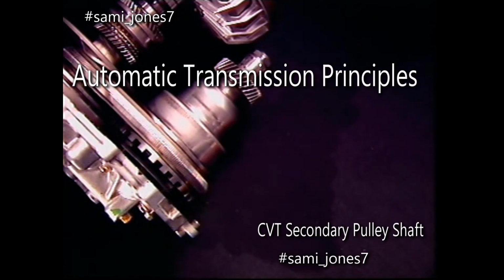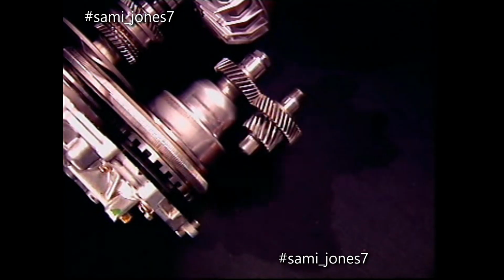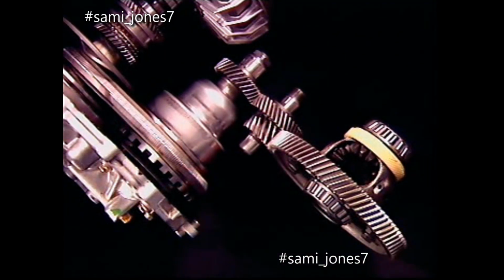Automatic Transmissions Principles: CVT Secondary Pulley Shaft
What Is a CVT Transmission?

A CVT, or continuously variable transmission, seamlessly changes through an unending range of effective gear ratios while you drive, whereas other kinds of mechanical transmissions offer a fixed number of gear ratios and have hard shifts between each as explained by Certified Transmission Repair. CVT transmission systems are also known as single-speed, shiftless, and stepless transmissions.

The shiftless nature of a CVT offers unparalleled flexibility that maintains constant angular velocity regardless of output speed. Additionally, a continuously variable transmission makes accelerating smooth and offers enhanced fuel economy.

How Does a CVT work?

While a traditional transmission uses a wide variety of intricate parts to shift between a range of preset gears, most CVT systems work through a pulley system. In short, this system consists of cones at each pulley connected via a chain belt. The cones can move to increase or decrease the belt diameter to change gear ratios, allow for quick shifting into the needed ratio for increased power, and boost fuel economy.

One pulley in the CVT is connected to the engine and the other directs power to the wheels. The width of these pulleys changes based on the needed power; as one gets larger, the other gets smaller. This allows a CVT to deliver strong and seamless acceleration.
There is a second, less common, type of CVT that uses a series of discs and rollers, but it operates on similar principles.

Though there are no gears in a CVT, some simulate a more traditional changing of gears. In these transmissions, the belt-and-pulley system is designed to move to preset points by using a traditional shift lever or paddle shifters on the steering wheel.
Why Do Automakers Use CVTs?

If CVT transmissions have existed for so long, why are they only popular now? Manufacturers are now realizing they tend to work well for their primary customer base. A CVT gets as much power as possible out of a smaller engine. This makes acceleration quicker and more responsive, so the average driver enjoys a better experience.
CVT Transmission Pros

A CVT offers a wide range of benefits to the average driver.

    Fuel economy is significantly improved. Modern hybrids utilize CVTs for fuel efficiency, and many gas models with a CVT offer around a 38 mpg rating on an average midsize sedan.
    Driving uphill is easier with a CVT according to Certified Transmission Repair. A typical transmission has to work harder to find the right gear ratio for the drive, whereas a CVT finds the exact ratio needed almost immediately, allowing the engine to seamlessly provide power without hard shifting.
    Because there aren't any hard gear shifts, CVTs also allow you to enjoy smooth driving and acceleration at any speed.
    This also eliminates abrupt downshifting when you're trying to get additional power for passing on the highway.

CVT Transmission Cons

While the CVT certainly has much to offer, it does have some drawbacks compared to a traditional transmission according to Samarins.

    CVT systems are generally more costly than traditional counterparts.
    The repair and replacement costs can also be more expensive, to the tune of several thousand dollars, likely because CVT systems don't generally last as long as traditional systems. They can fail around 100,000 miles, while a traditional transmission can last up to twice that.
    While a CVT is great for the average driver, it's not designed for high-performance situations as Certified Transmission Repair explains. Continuously variable transmissions can't handle the increased horsepower, which is why they aren't used on sports coupes and performance cars.
    The driver noise perception is also much different than a step automatic transmission or mechanical transmission which has led to relatively low acceptance.